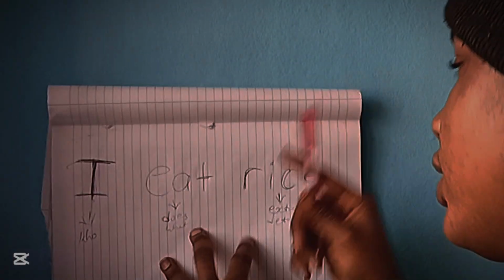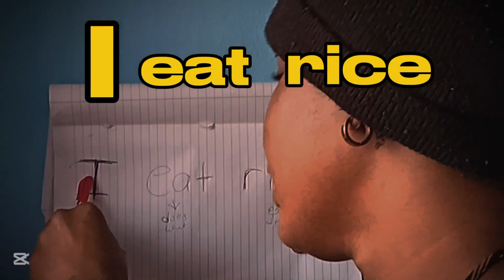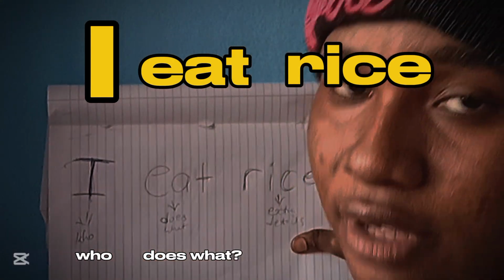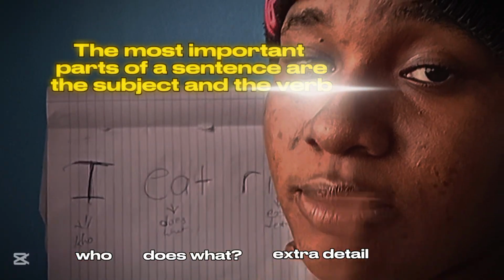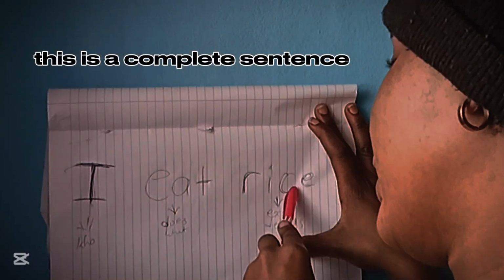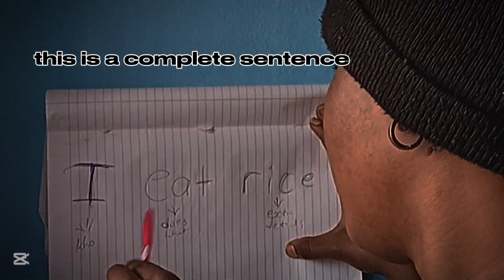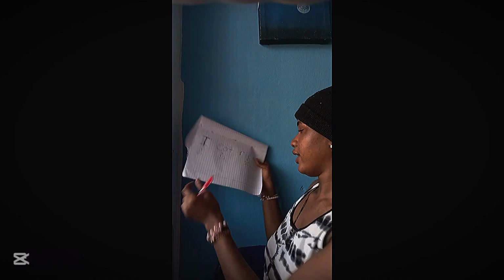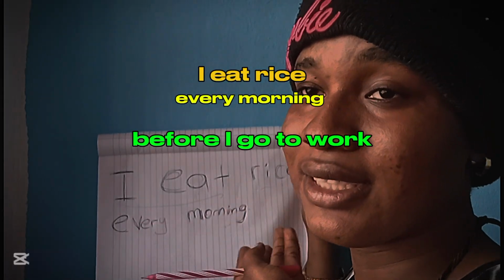how to make english sentences Easily(The Only Formula You Need)|Ep.1 of Speak in Sentences Series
Want to know how to make English sentences easily? In this video I am going to show you the only sentence formula you will ever need...
 no grammar rules, no textbooks, just one simple structure that works every single time.

This is Episode 1 of the Speak In Sentences series — a step by step guide to constructing and speaking English sentences confidently as a complete beginner.

🎯 WHAT YOU WILL LEARN
✔ The 3 part sentence formula every English sentence follows
✔ How to decode any sentence into simple parts
✔ How to expand a sentence from 3 words to 12 words using the same formula
✔ How to stress verbs so your English sounds natural
✔ A live practice drill you can do right now

📌 THIS SERIES
Speak In Sentences is for English learners who understand English but freeze when it is time to speak. Each episode teaches you one building block. By the end of the series you will be building and speaking sentences without thinking.

Ep 01 — The Only Formula You Need (you are here)
Ep 02 — How to Talk About Right Now (coming soon)
Ep 03 — How to Talk About Yesterday (coming soon)
Ep 04 — How to Talk About Tomorrow (coming soon)
Ep 05 — Put It All Together (coming soon)

🎁 FREE RESOURCES
👉 Get my free Everyday English Sentences PDF — DM me SPEAK on Instagram or grab it here:

👉 Book a free 20 minute call with me to solve your biggest struggles in English

If you are a beginner or intermediate English learner who wants to speak confidently in real life — this channel is for you. I post bite size English lessons that focus on speaking and confidence, not grammar rules.